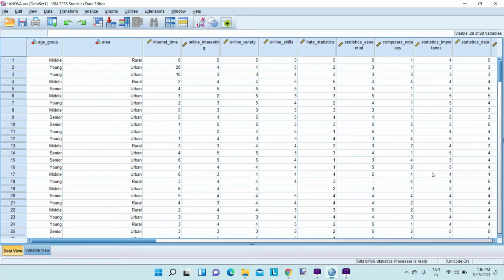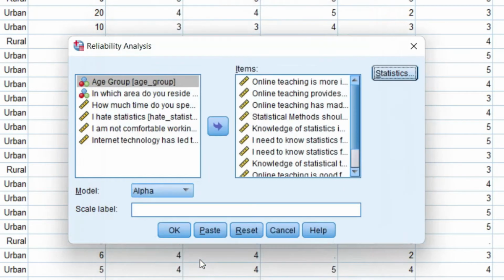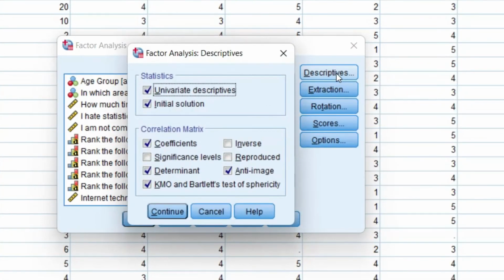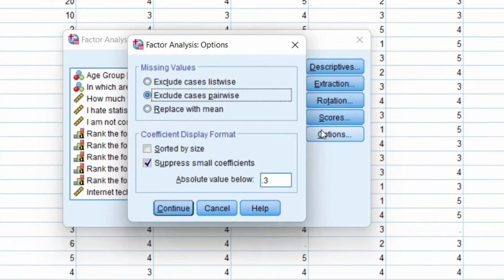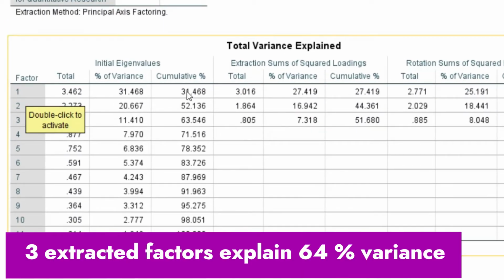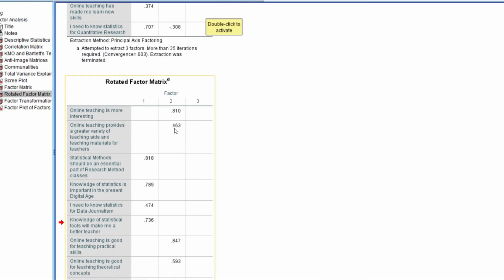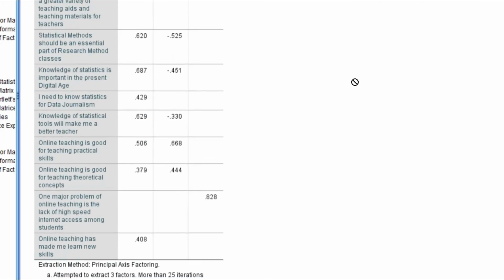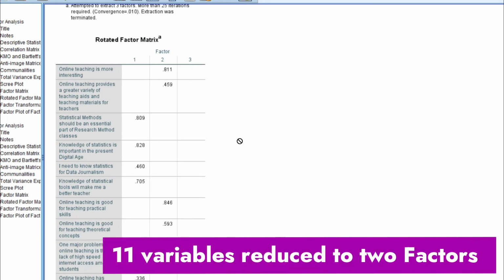Factor Analysis in SPSS Explained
'Factor Analysis in SPSS Explained' demonstrates the important steps of Exploratory Factor Analysis.
Dr. Uma Shankar Pandey describes the important assumptions of the dimension reduction in SPSS and how the factors are extracted through the Principal Axis Factoring method.

0:00 Intro
1:59 Cronbach Alpha
3:11 Factor Analysis
9:00 Naming Factors